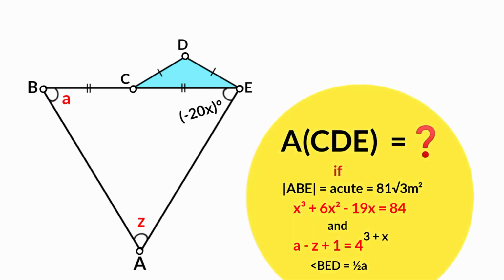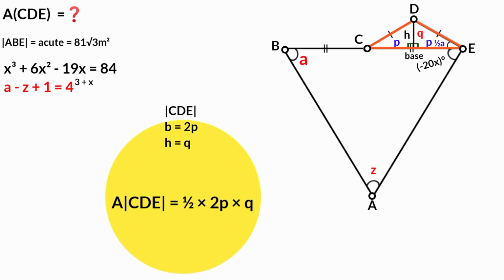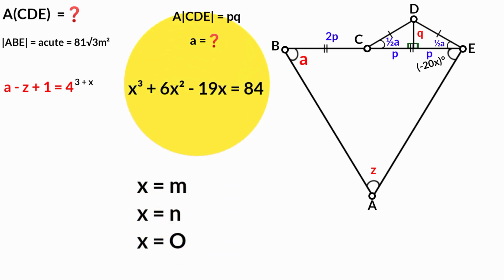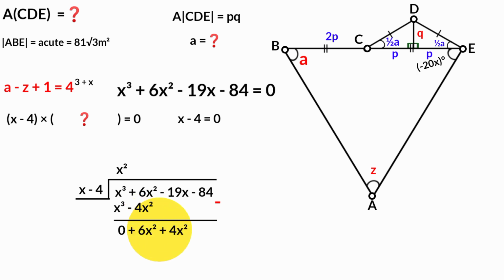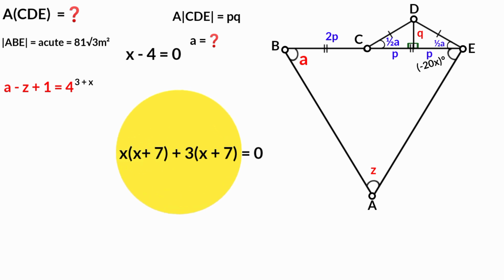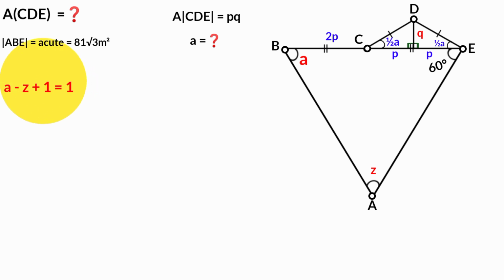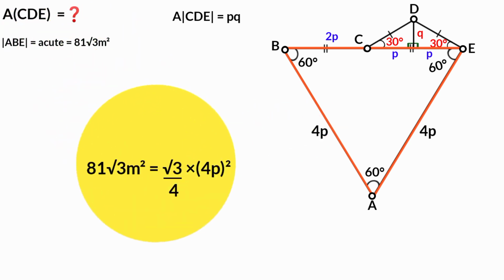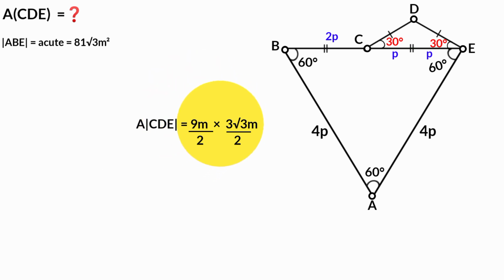Can you find area of the Blue triangle? | (Fun Geometry Problem)